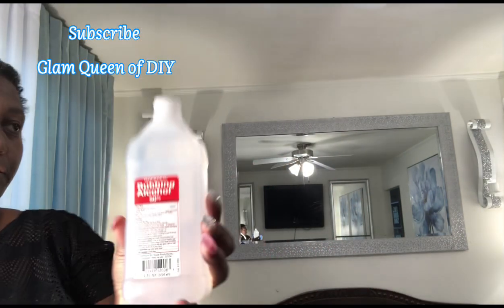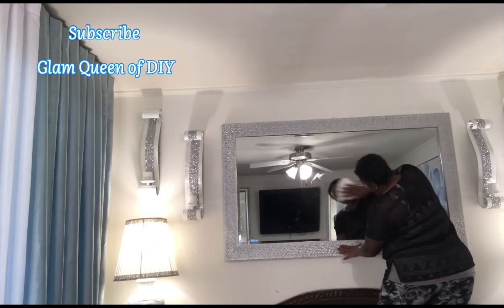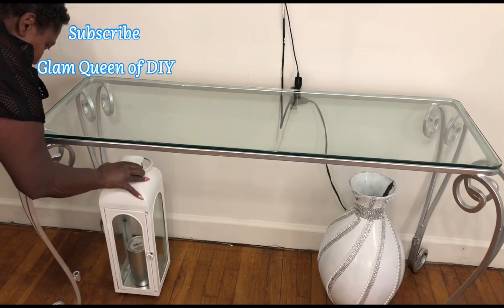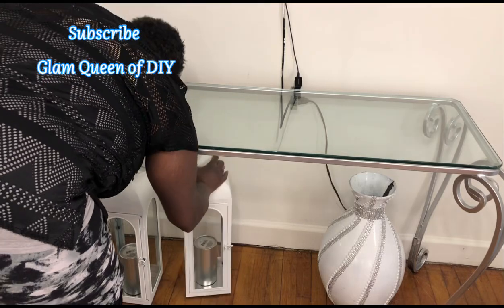NEW° HOW TO DECORATE SHADES OF BLUE | INTERIOR DESIGN TRENDS 2021 | SUMMER GLAM LIVINGROOM IDEAS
In today's GLAM DIY HOME DECOR and DESIGN video the GLAM QUEEN is showing you HOW TO DECORATE a ELEGANT HIGH-END GLAM multiple shades of BLUE LIVING ROOM for SUMMER. This NEW CLEAN AND DECORATE WITH ME INTERIOR DESIGN TRENDS 2021 IDEAS will feature a few DIY'S as well. Thanks your love and support.

💣🎼💣 ALSO CHECK OUT A FEW OF MY DIY VIDEO'S

💣 Fit For A Queen

DIY Requests and Friendly correspondence

Glam homedecor

Glam Queen of DIY,